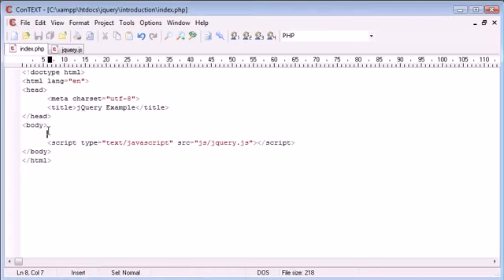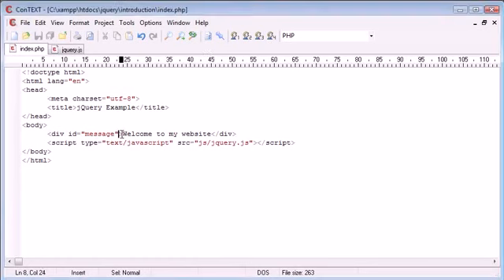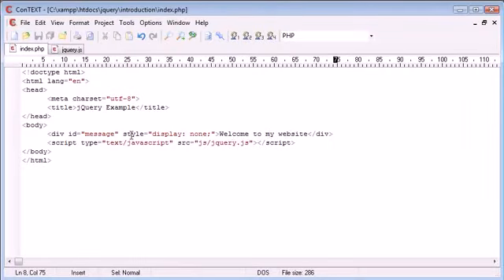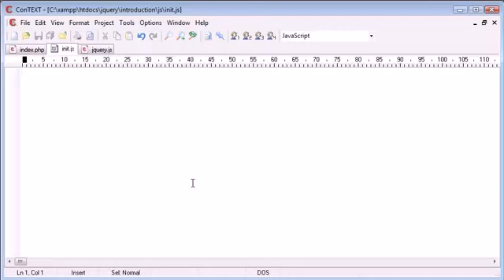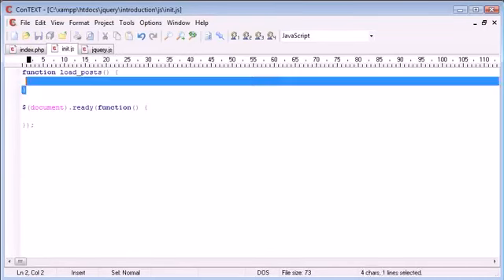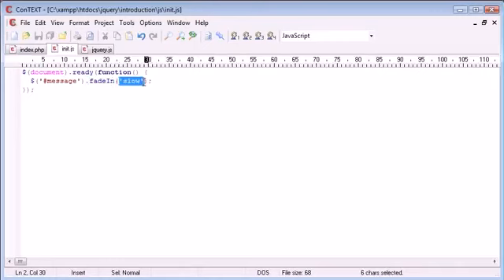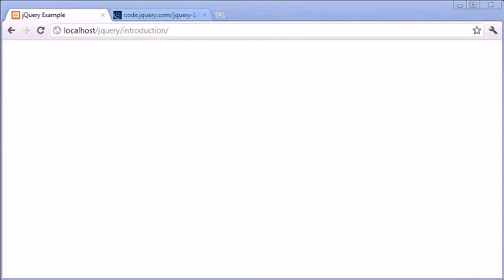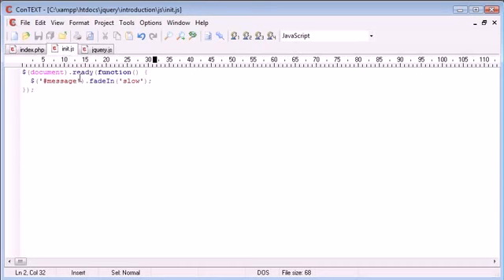jQuery Tutorial Document Ready Event